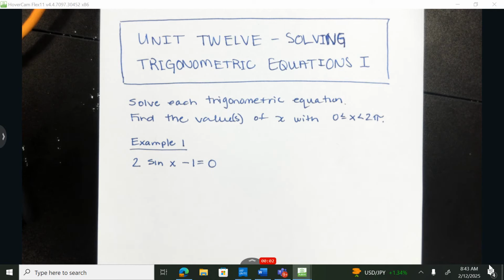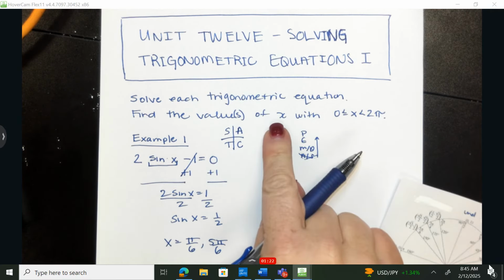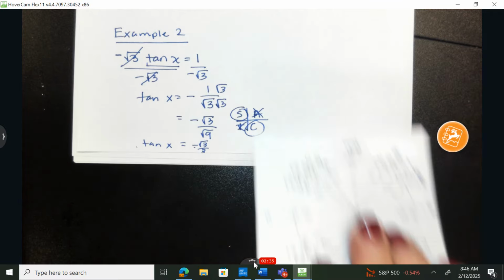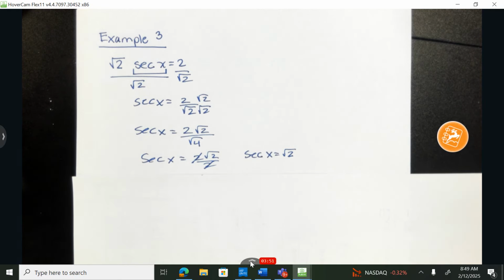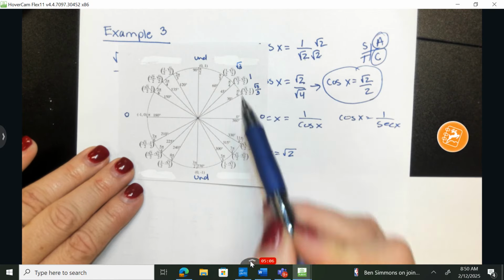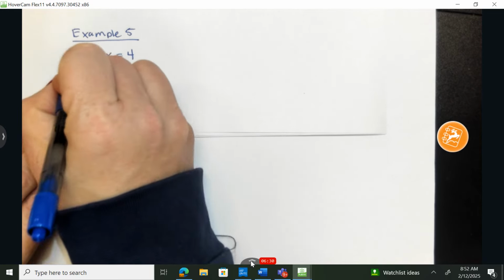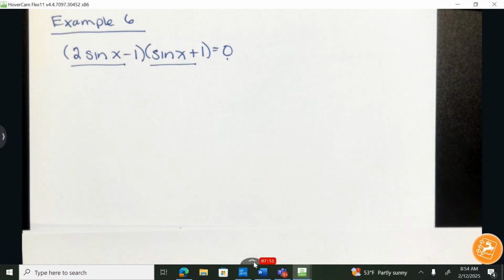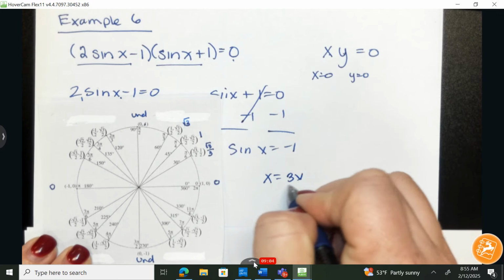Unit Twelve - Lesson One - Part II